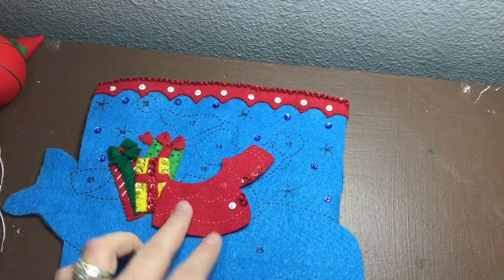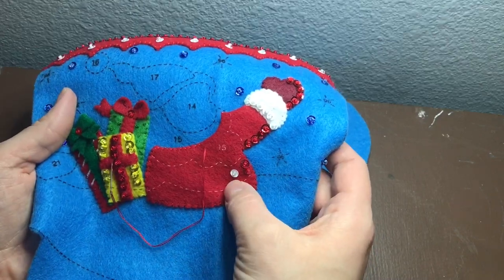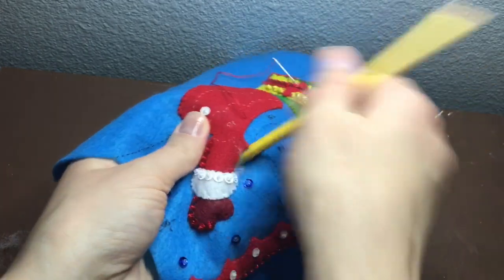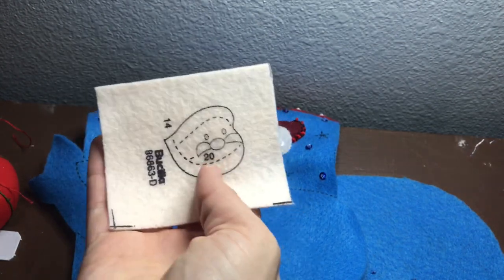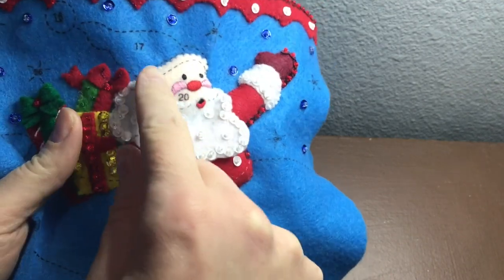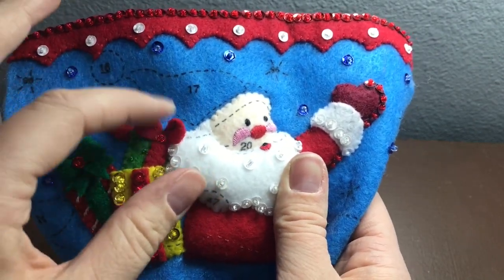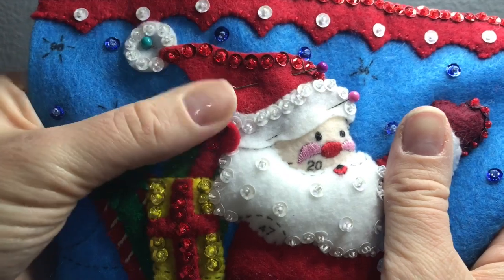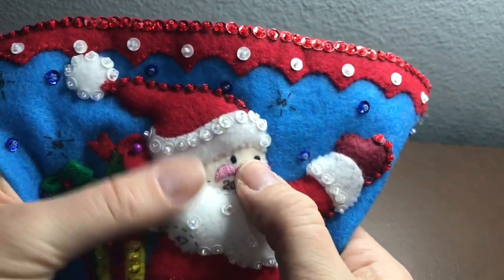Working on Santa Part 3/10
Airplane Santa Bucilla tutorial, working on Santa. In this video we will be putting Santa together (well most of him). I will show you step by step so follow along and watch my stocking come alive!  Bucilla felt Christmas stocking.

Airplane Santa

Materials Used
2.5 Gal Bag

Music Soundtrack: Bright